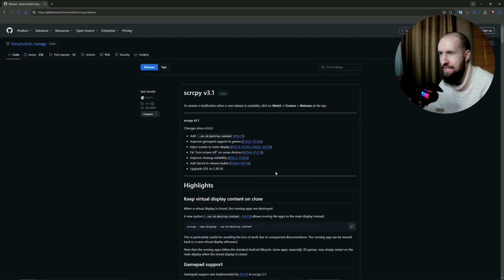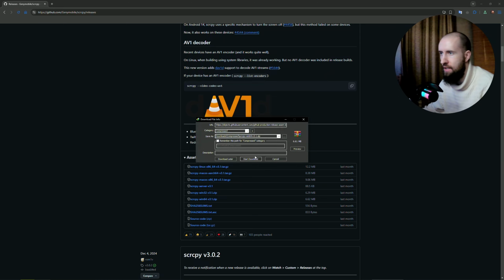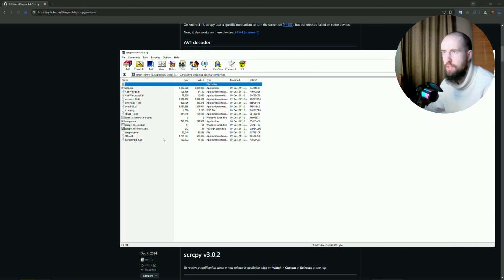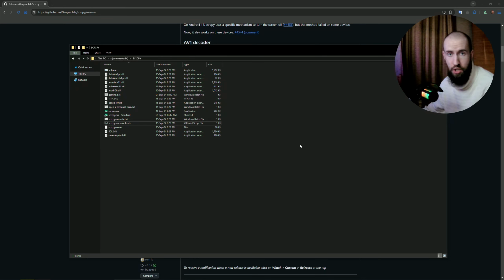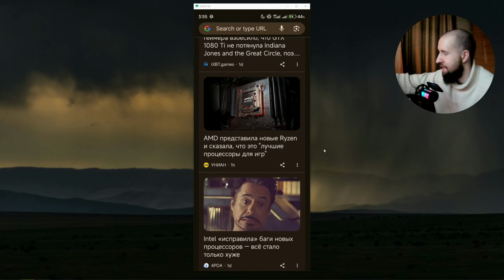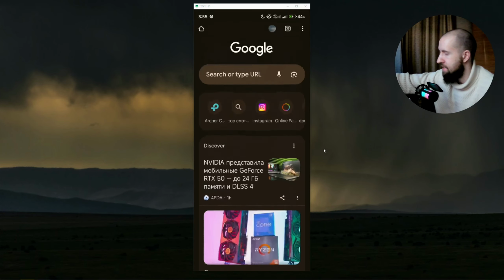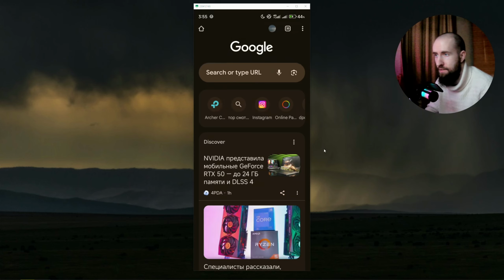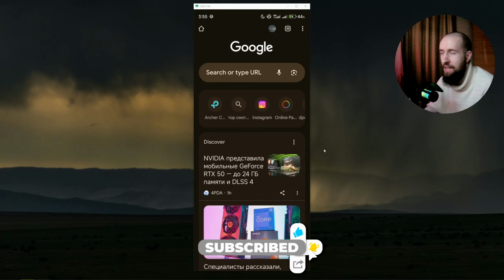How To Mirror Android To PC With USB Cable (2026) - Full Guide!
In this video I show you step by step how to mirror android to pc with usb cable.